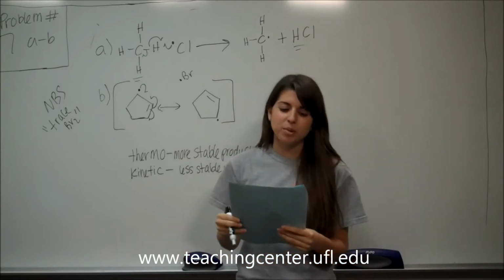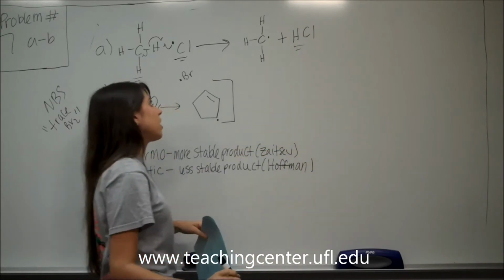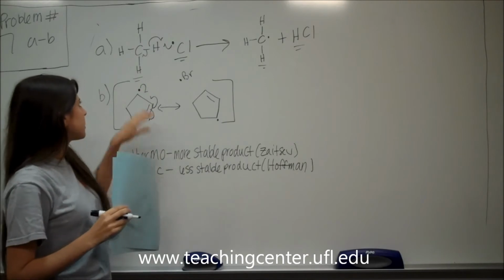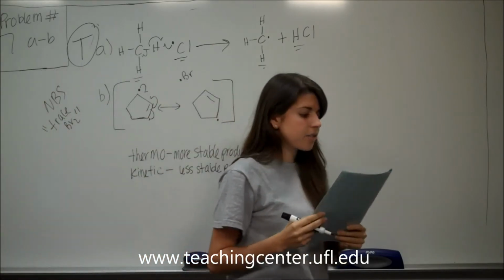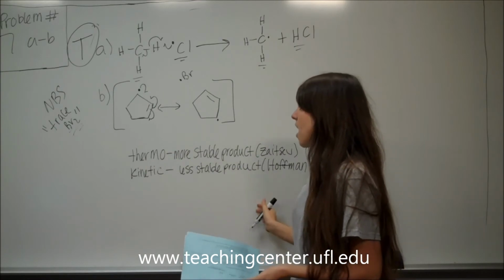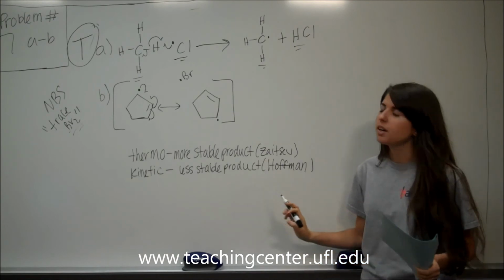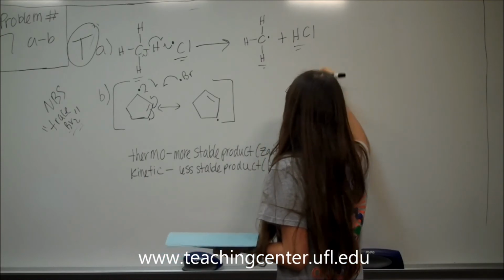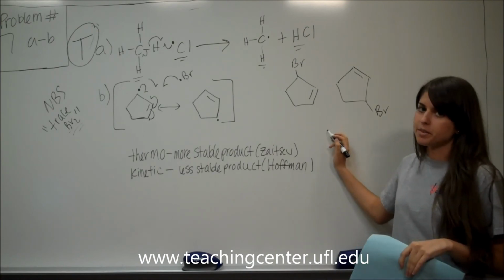Problem 7 a & b